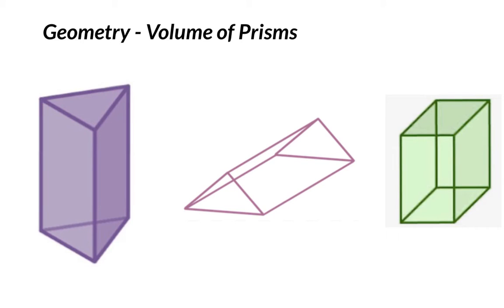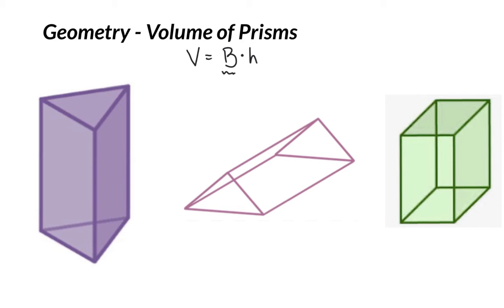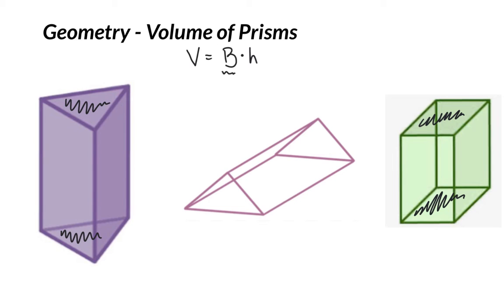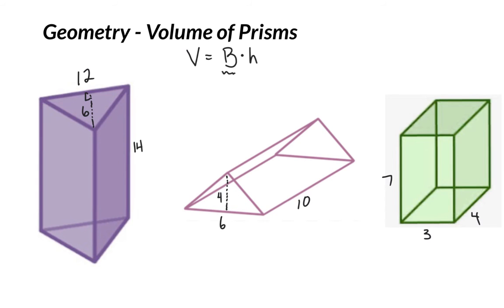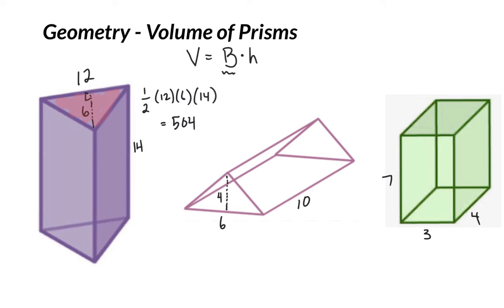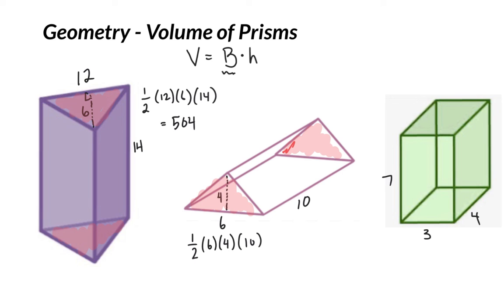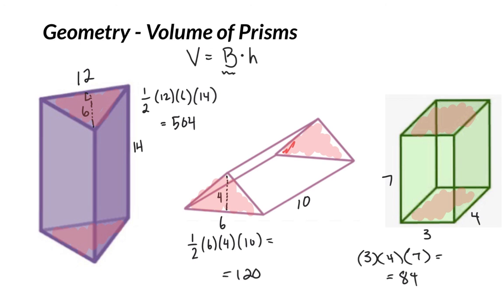Geometry - Volume of Prisms